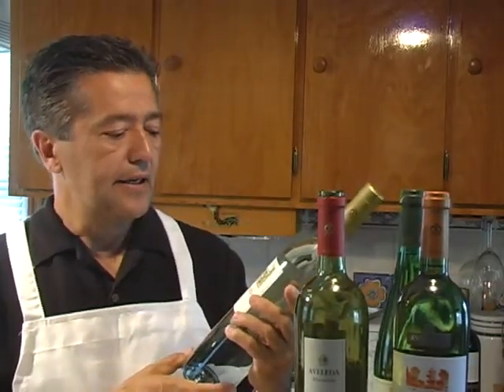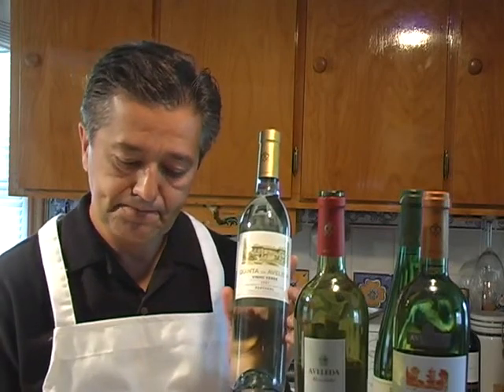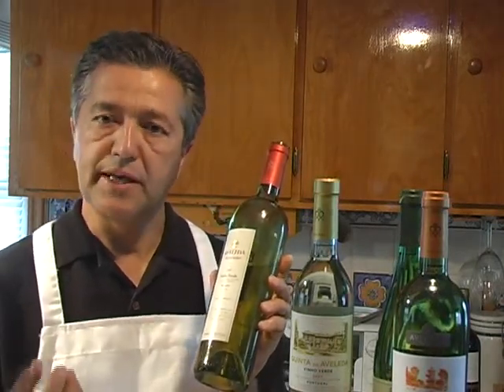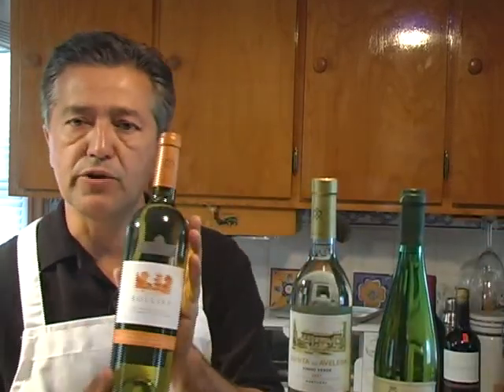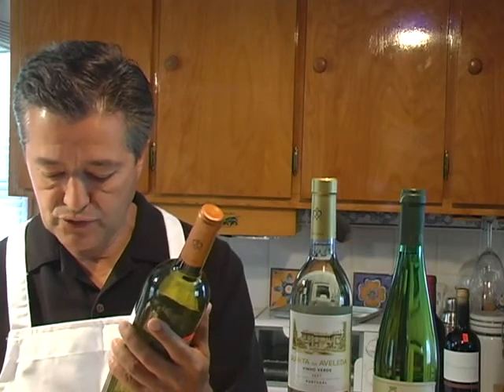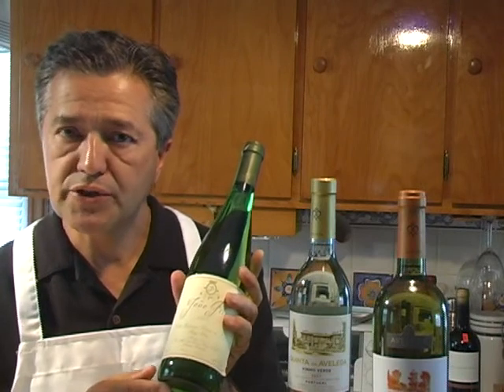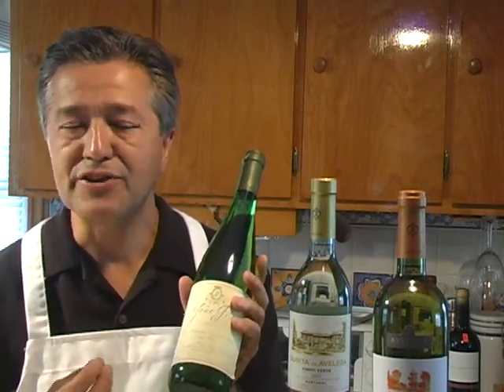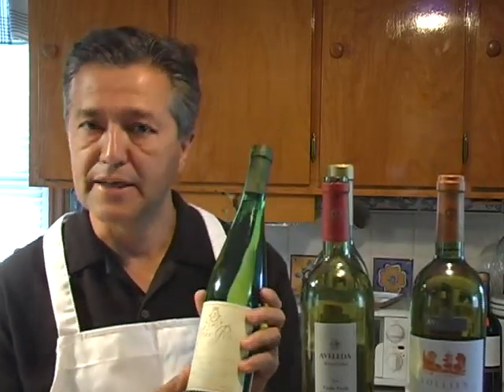Uncle Bob's General Store, Portuguese wine 2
Portuguese wine, by Cooking with DAD tv & Bob's General Store,